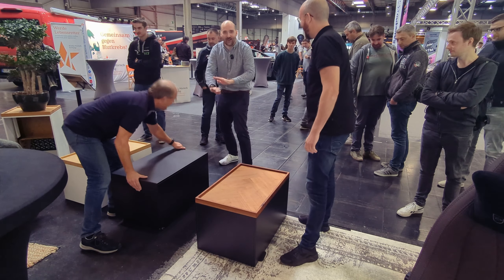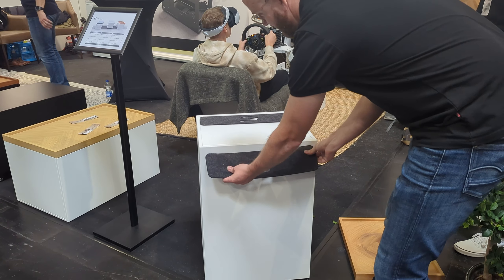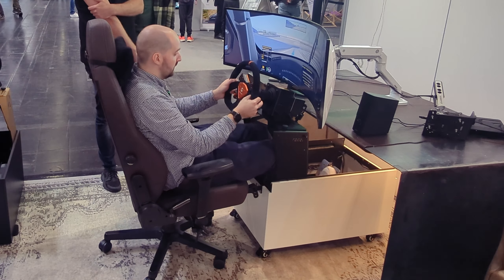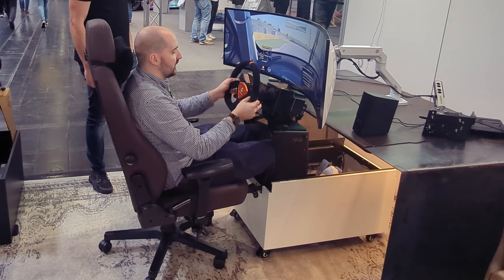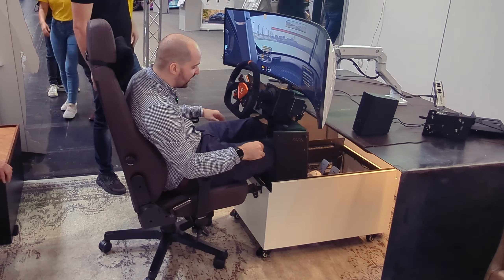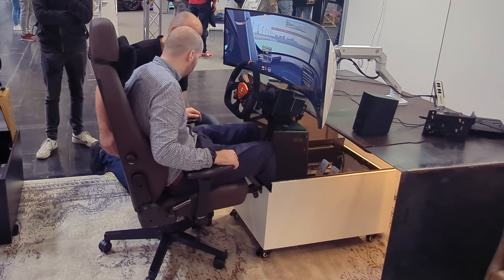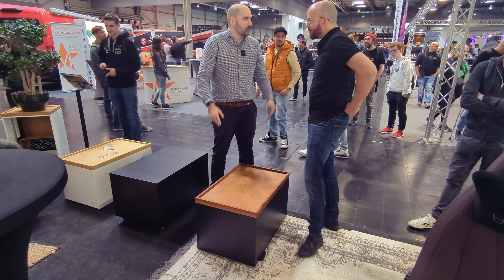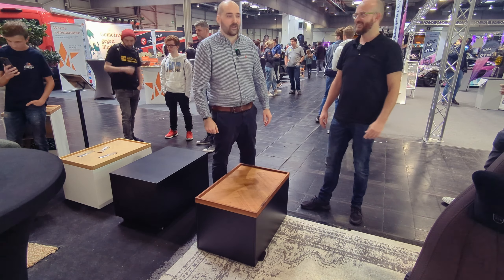This Coffee Table Transforms into A Solid Simrig ┃ Coffee Racer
Coffee Racer creates sim rigs that seamlessly transform from a compact coffee table into a robust sim rig suitable for use on a desk or with a chair in the sitting room.  This ingenious design allows individuals with limited space in small apartments or discerning partners to keep their filthy simracing hobby alive !